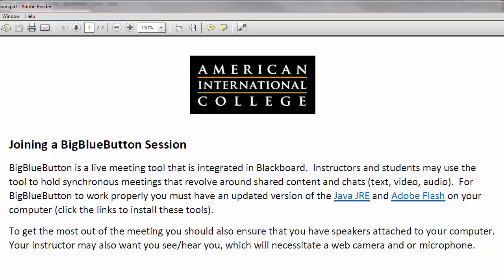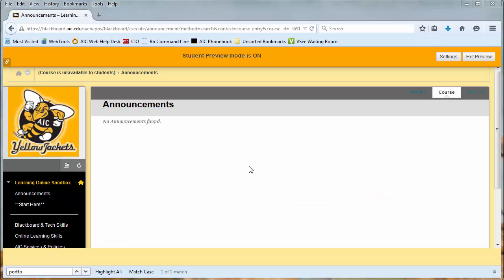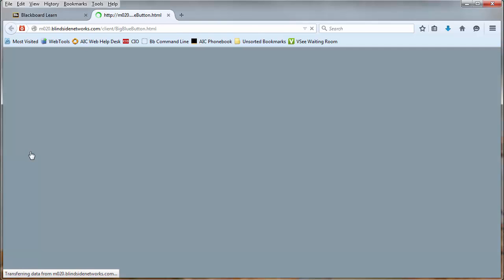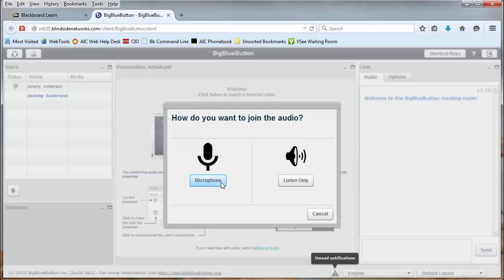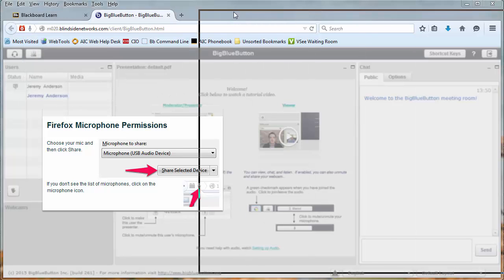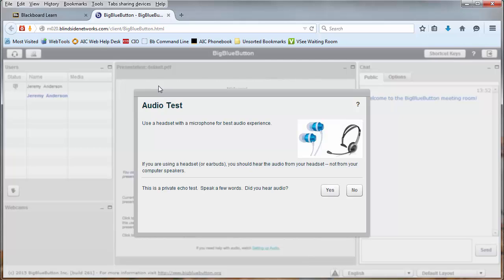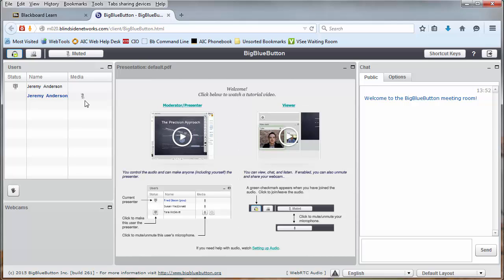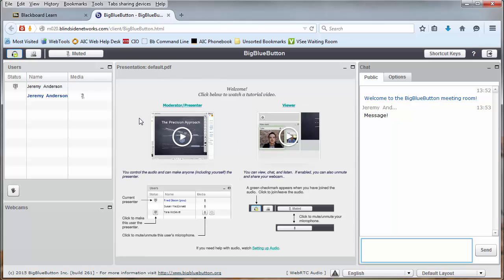LOLB101 - Tutorial - Joining a BigBlueButton Session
Instructions for joining a BigBlueButton session and joining a microphone.